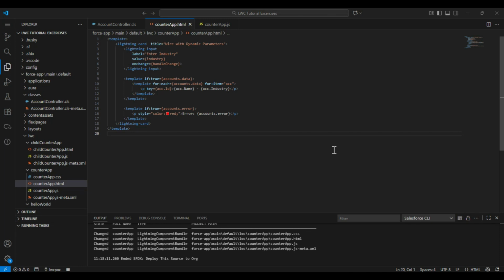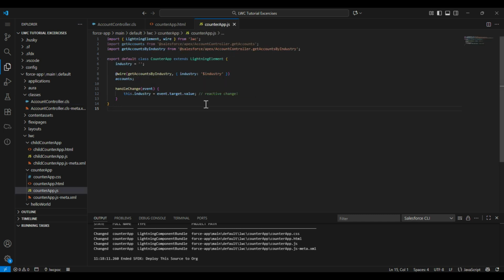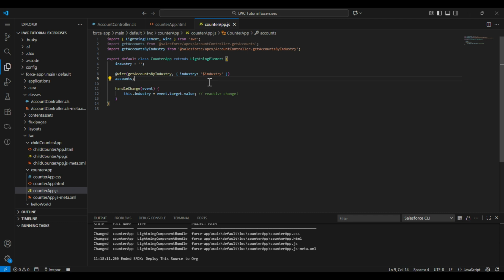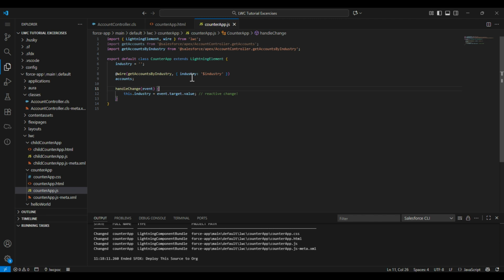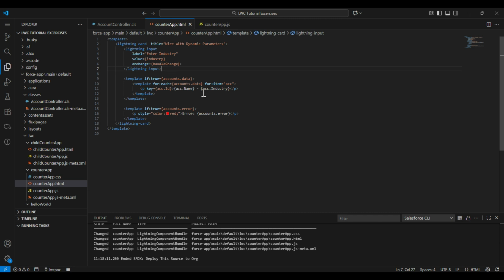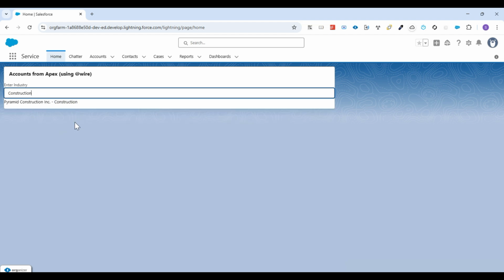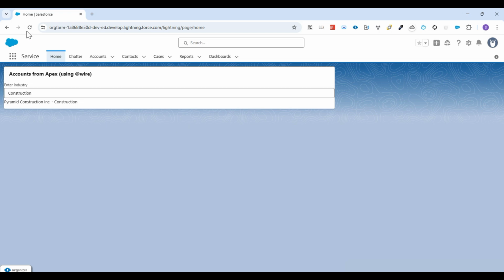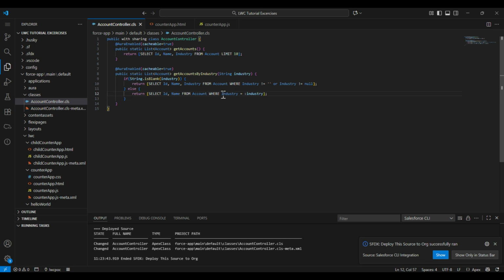LWC Tutorial #7 - Wire Decorator / Example with Dynamic Parameters